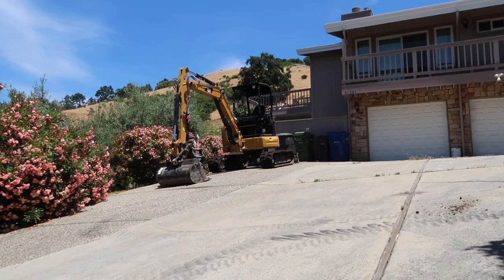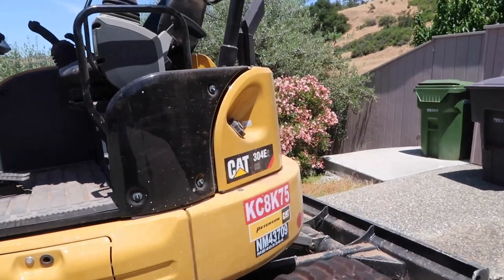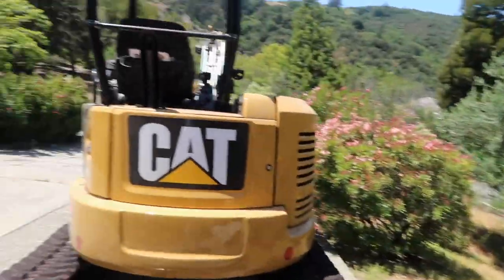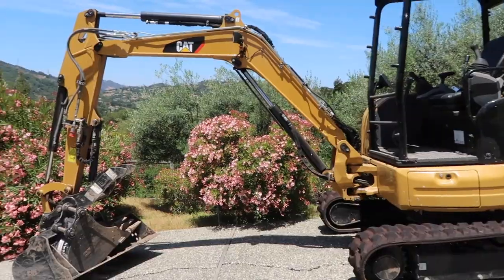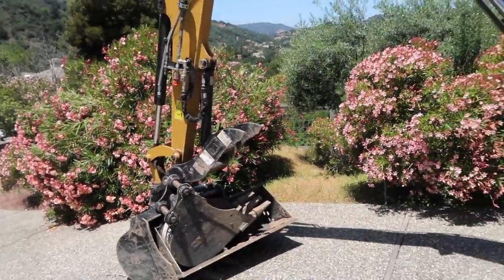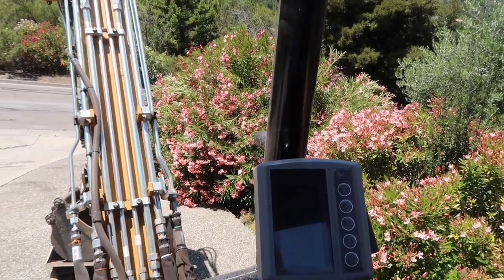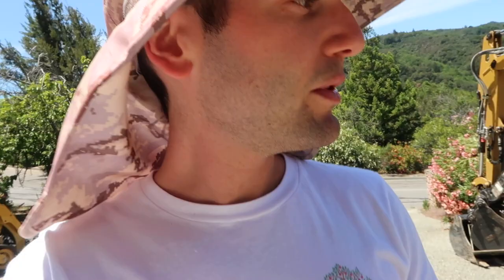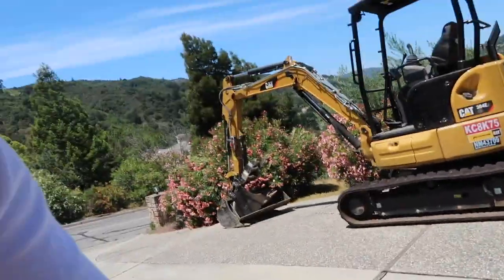Buying a Brand New Caterpillar 304E2 Mini Excavator For $66,800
#2. Like The picture
#3. Guess my favorite number 0-99

Since I was in the sandbox playground I always wanted a excavator. Today is the day we finally got one. Cat 304E2 Mini Ex

Landscaping excavation construction building paving pavers grass lawn care mowing cat equipment